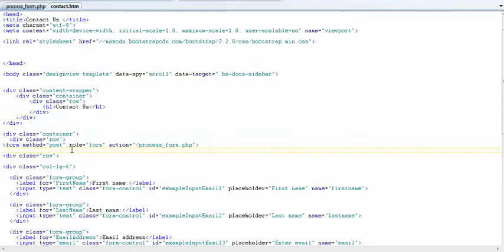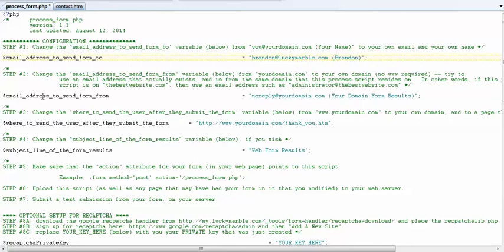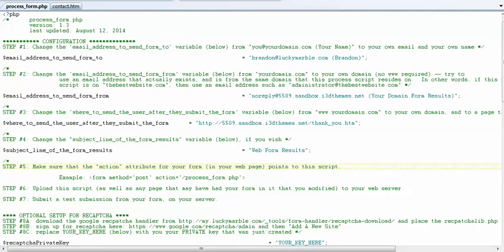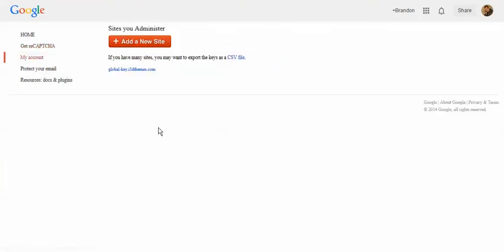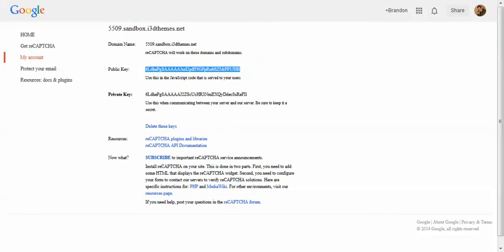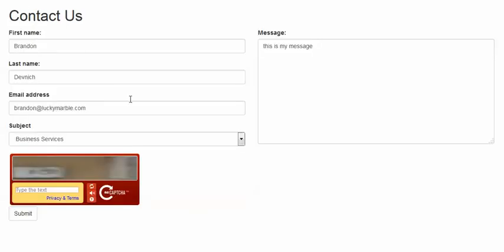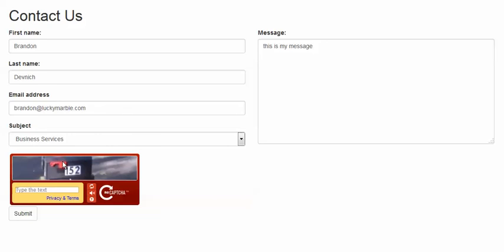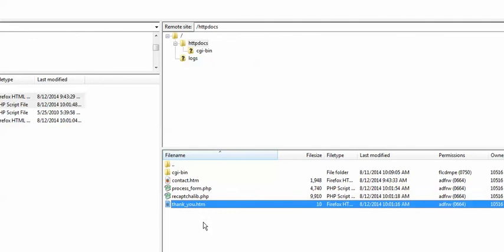Configure the process_form.php script with Google reCAPTCHA